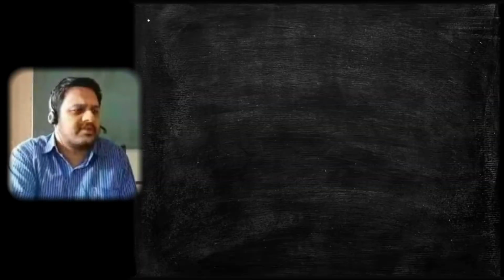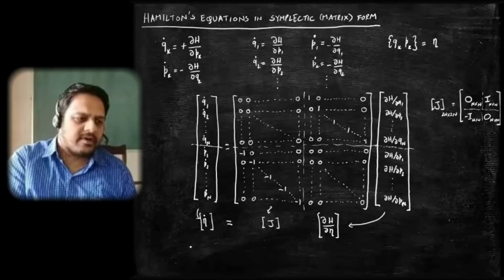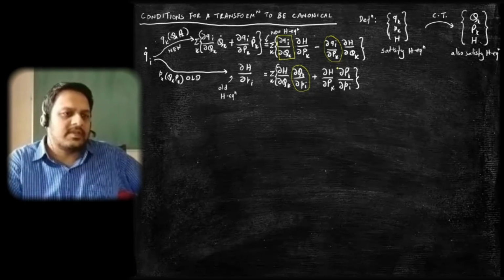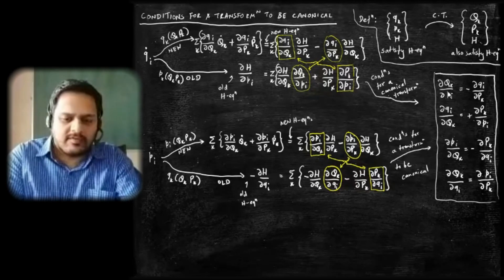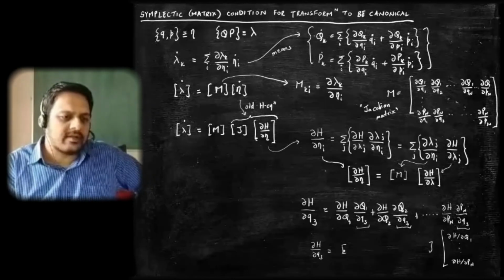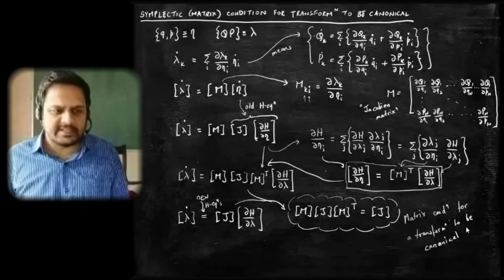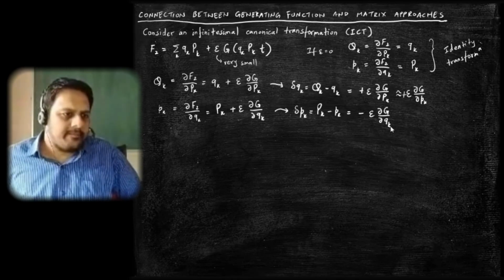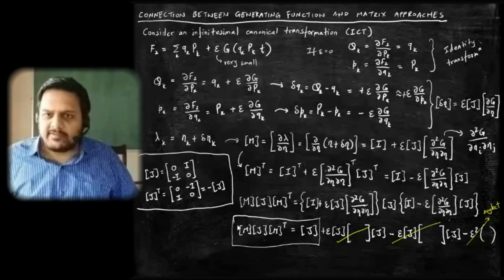Classical Mechanics - Lec 15: Symplectic approach to canonical transformations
Classical Mechanics Course for M. Sc. students at Department of Physics, University of Mumbai, September-December 2021

Lecture No. 15:
Hamilton's equations in symplectic (matrix) form
Differential and symplectic conditions for canonical transformations
Connection between the generating function approach and symplectic approach